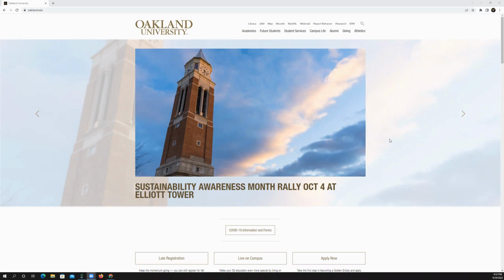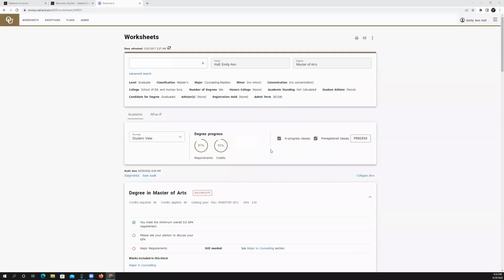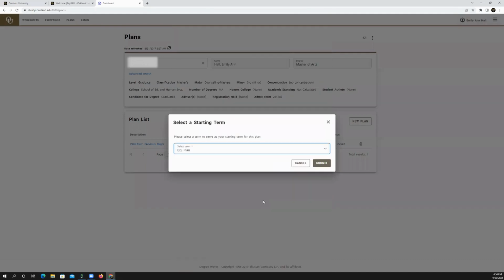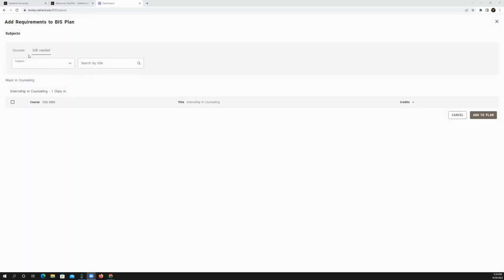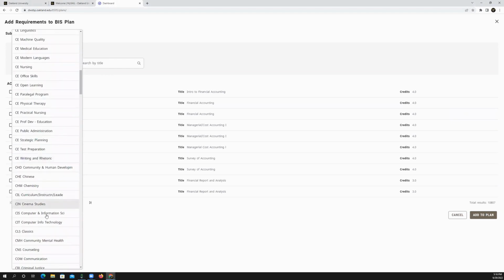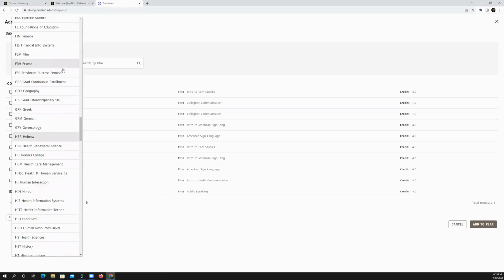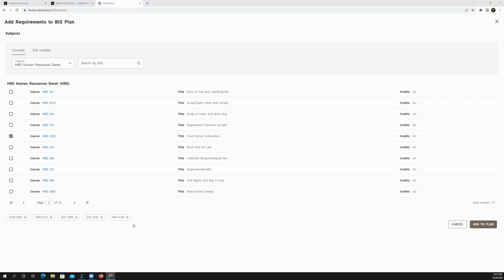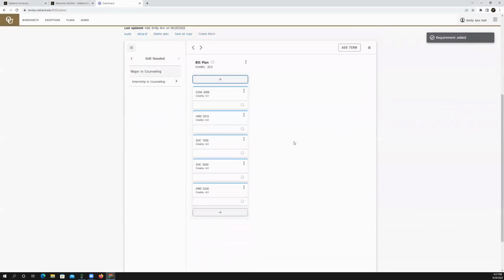Oakland University - BIS - Degree Works - Plan of Study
Bachelor of Interdisciplinary Studies majors can reference this tutorial to create your plan of study.